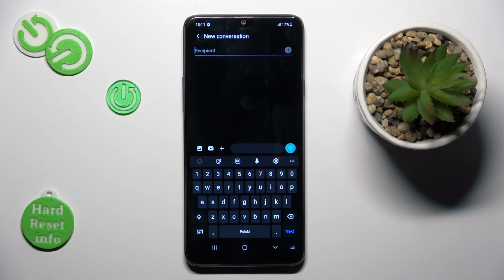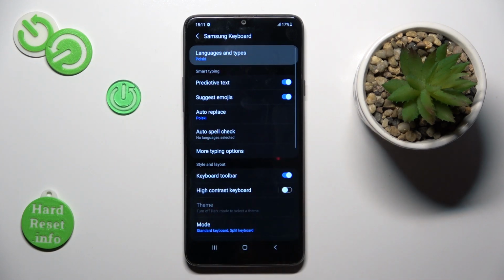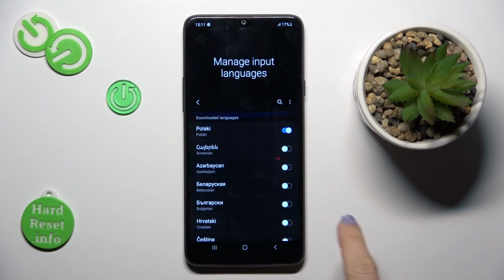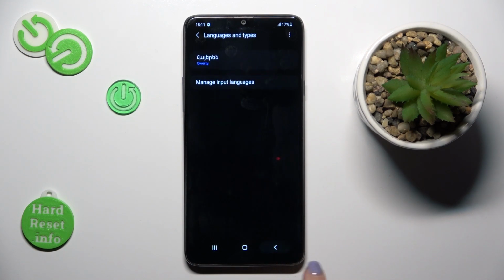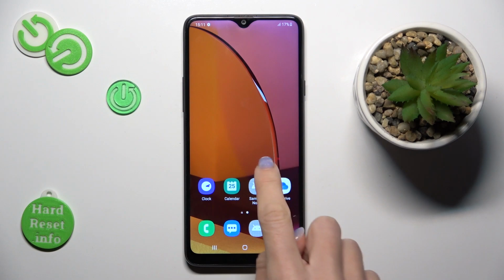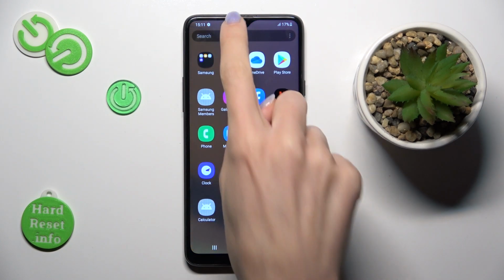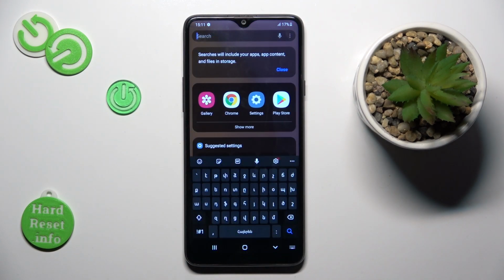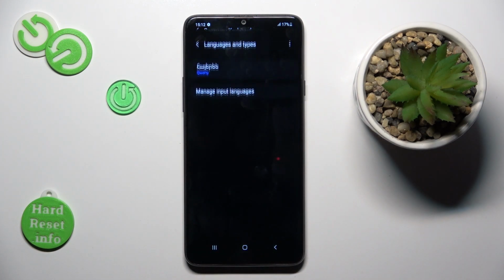How to Change Keyboard Language on SAMSUNG Galaxy A20s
In this video, we show you how to change the keyboard language on your SAMSUNG Galaxy A20s. This simple tutorial will guide you through the steps to add new languages to your default keyboard and switch between them simply.

How to change keyboard language on SAMSUNG Galaxy A20s? How to set up keyboard language on SAMSUNG Galaxy A20s?